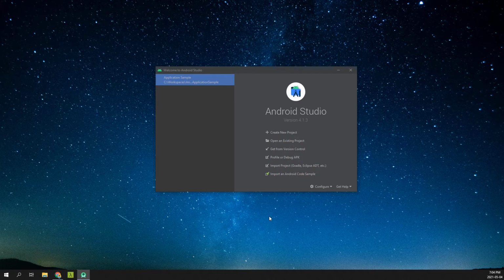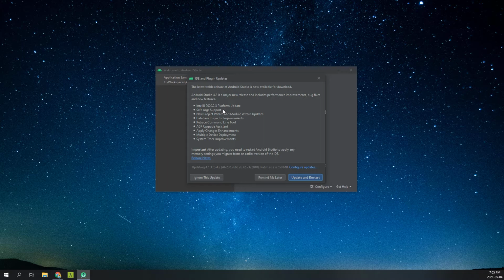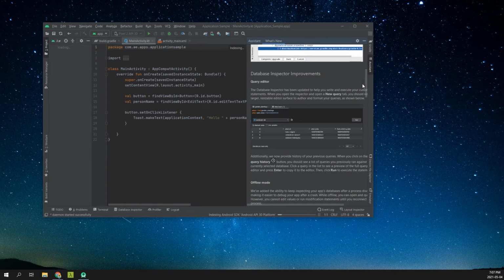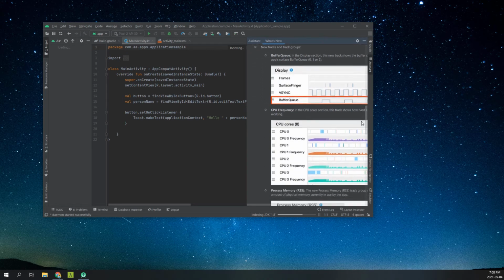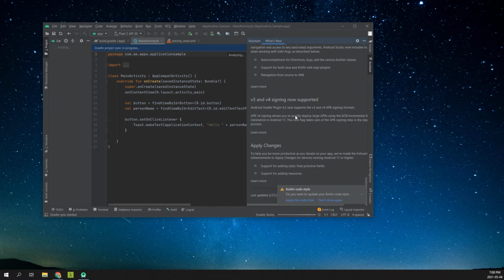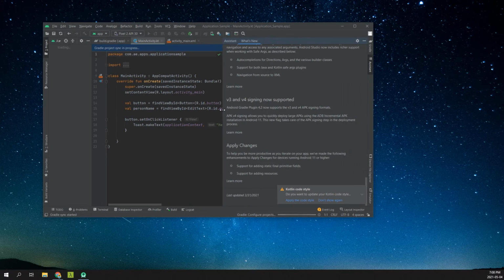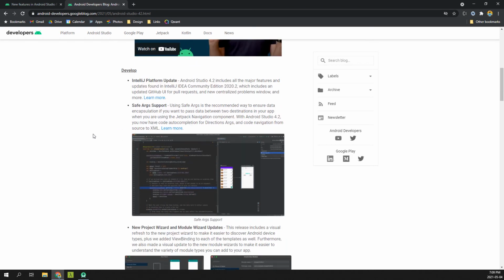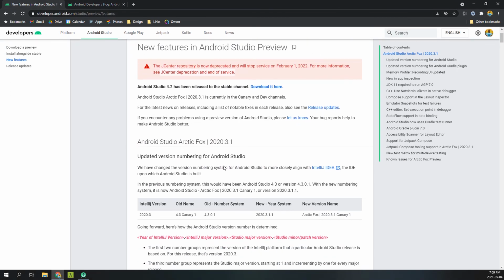Android Studio 4.2 Update | What's new | Android App | Sneak Peak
Let's update our Android Studio installation to Version 4.2, and take a quick peek at what's new.